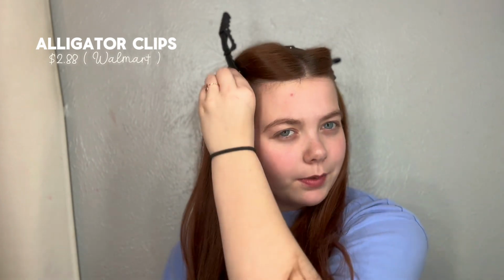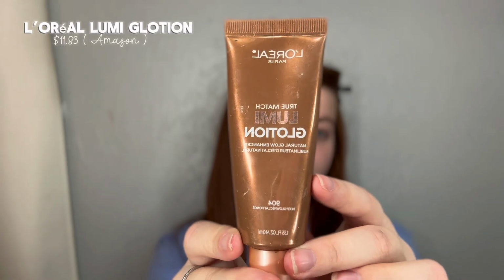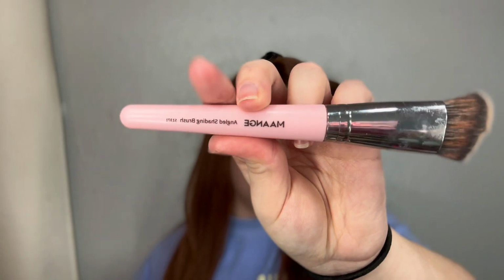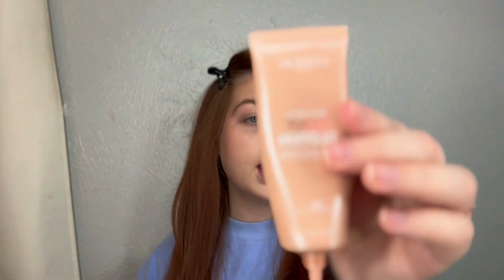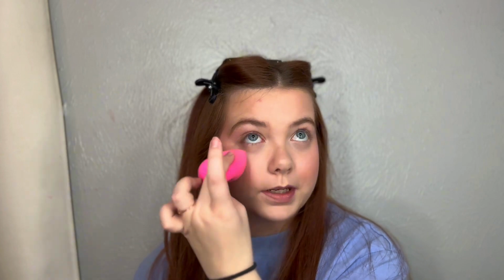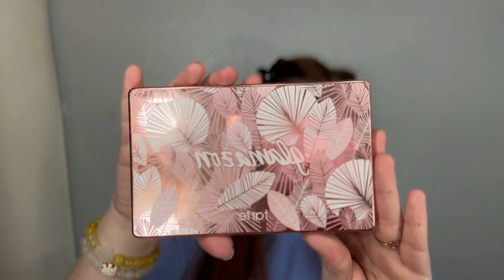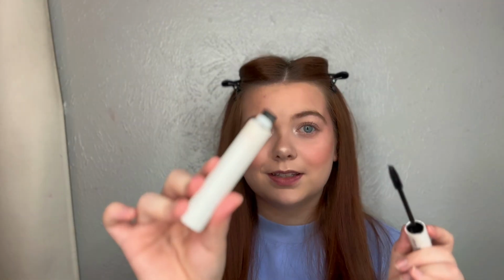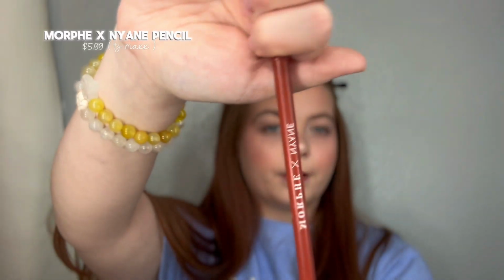* 𝑒𝓋𝑒𝓇𝓎𝒹𝒶𝓎 * makeup routine 🎀 | tips, tricks + products I use!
Hey friends,
I hope you guys enjoyed this video! Don’t  forget to like, subscribe and comment, also comment down below if you like videos like this and what videos you would like to see in the future🤍 if nobody had to told you lately, “ YOU ARE BEAUTIFUL, YOU ARE WORTHY AND YOU ARE LOVED, ESPECIALLY BY ME “ :)
Toner pads
Glow lotion
Color corrector
Halo glow
Liquid blush
Rare beauty concealer
Tower 28 concealer
Powder puff
Cheek palette
Lash curler
Lip balm
Frilliance facial mist
✿ A F F I L A T E   L I N K S ✿
YESSTYLE CODE: MADISYN16
UNLEASHIA - Sisua Tasmanian Pepper Calming 2-Piece Pad
THE FACE SHOP - Dr. Belmeur Advanced Cica Hydro Cream (tube)
I'm from - Honey Mask
Beauty of Joseon - Revive Serum
Amazon storefront
ELEVATED FAITH:
✿ FAQ’s ✿
how old are you?- 16 :)
where do you live?- Texas :)
what camera do you use?- IPhone 15 pro
what do you use to edit?- CapCut:)
You are loved, you are worthy and you belong :) this is a safe space for everyone, no matter who you are!